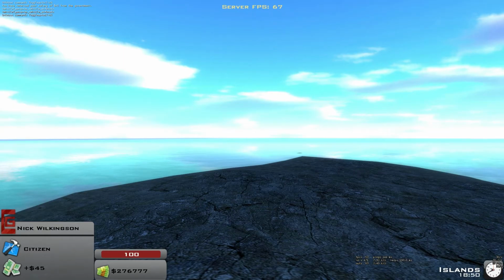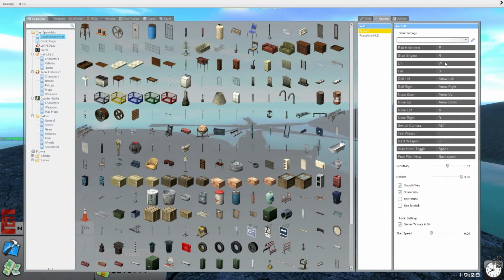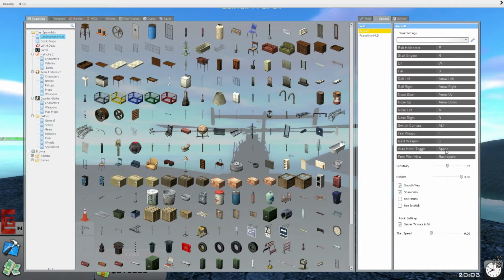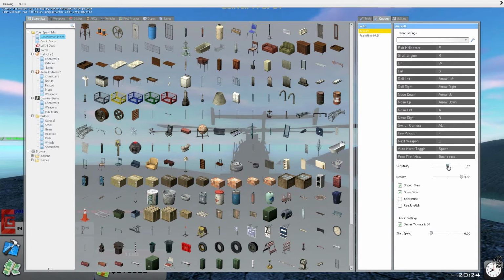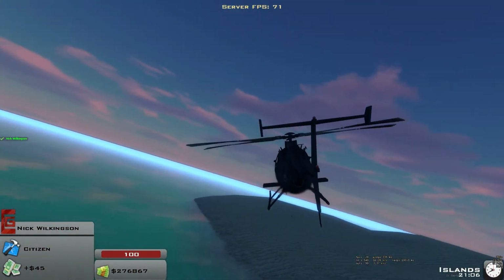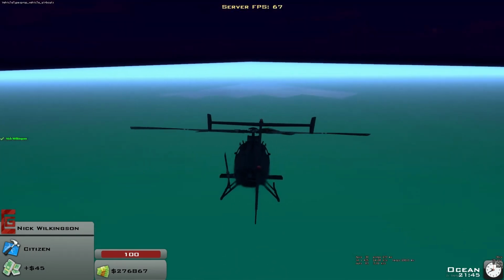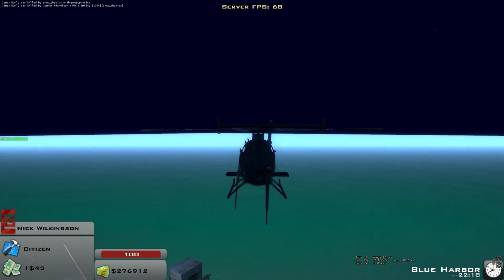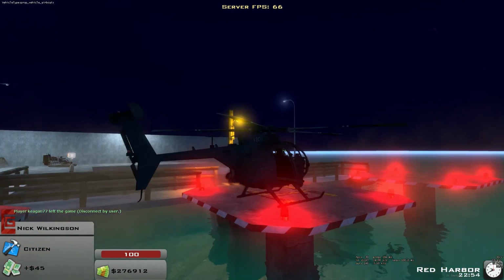[Tutorial] Garry's Mod - Harbor Roleplay - Learn how to master the Littlebird!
Always having trouble to control this difficult WAC Littlebird helicopter? Fear no more, and watch this video! Who knows by the end of this video you know all the little tips and tricks to become a master pilot and sail through the skies like an eagle!